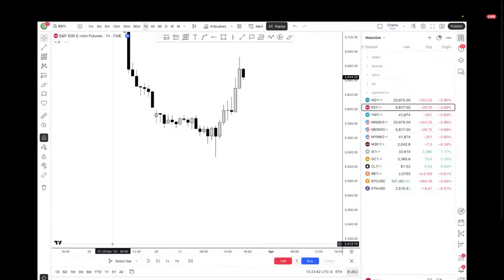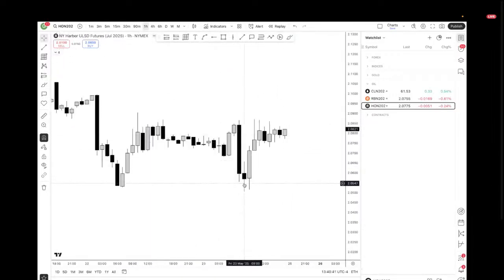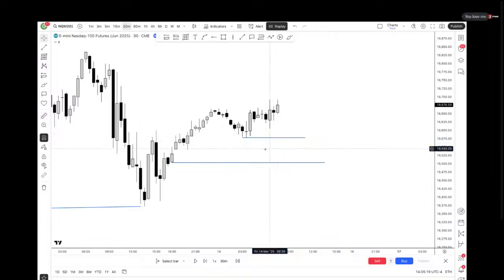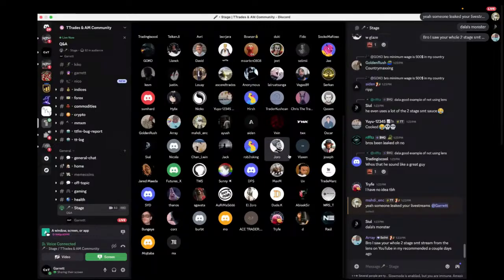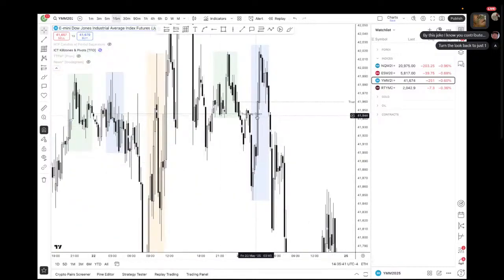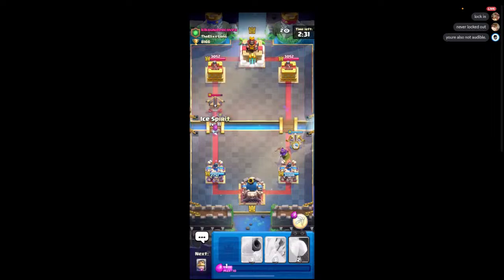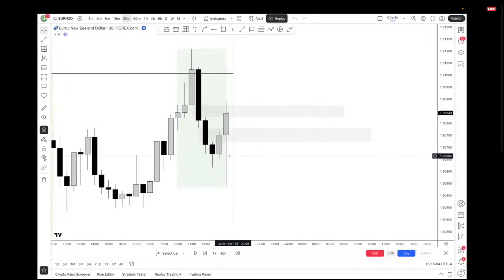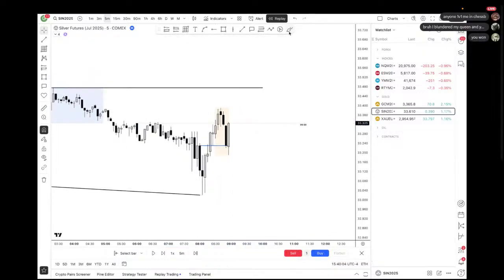25-May-2025 | Garrett Stream (thanks to Ronald for the recording)